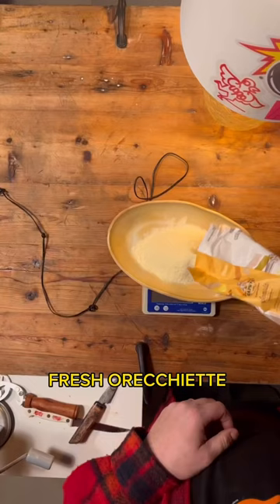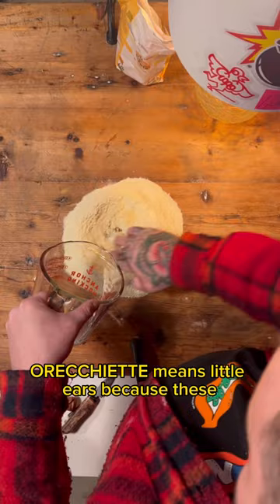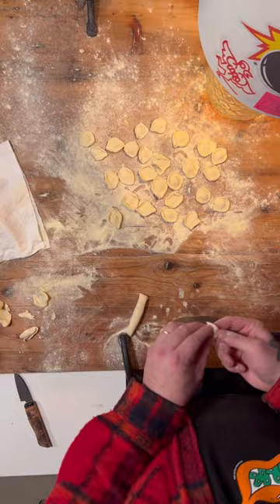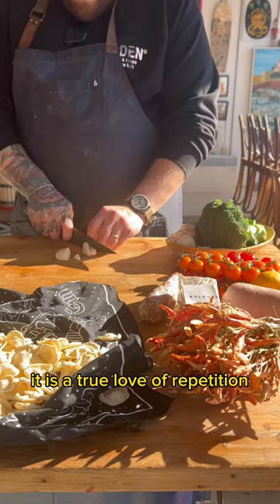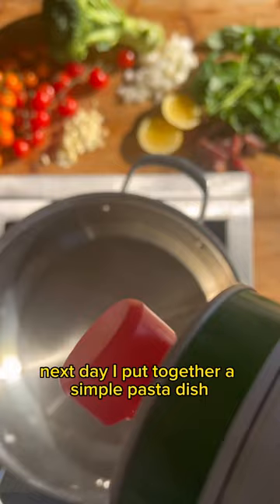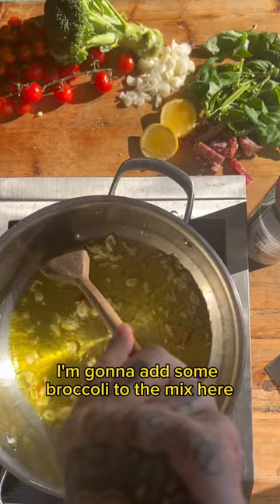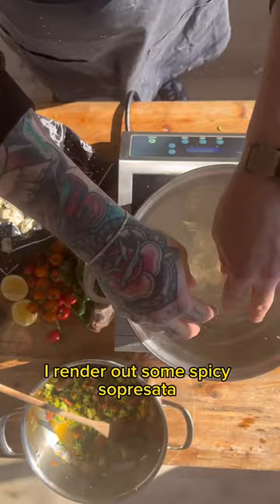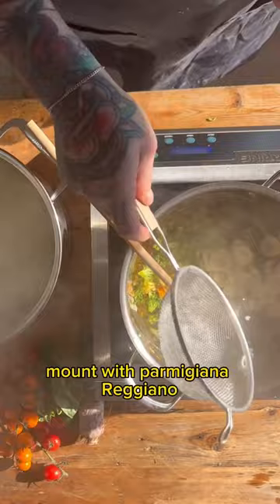handmade pasta cooking food on